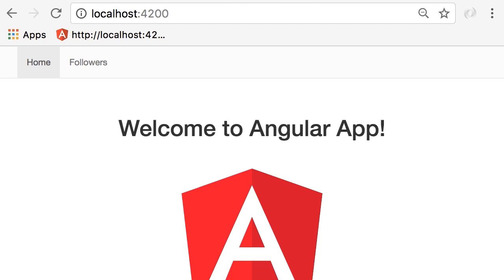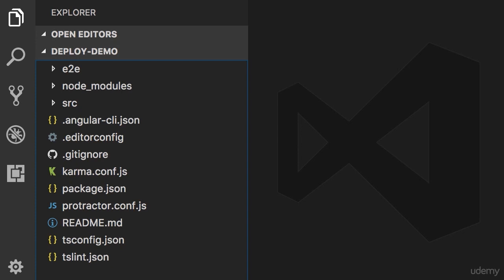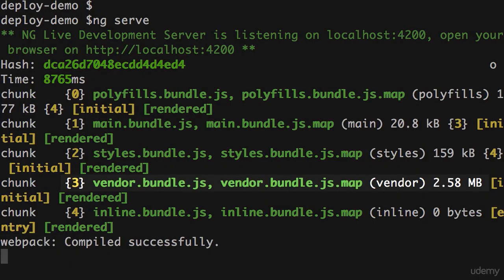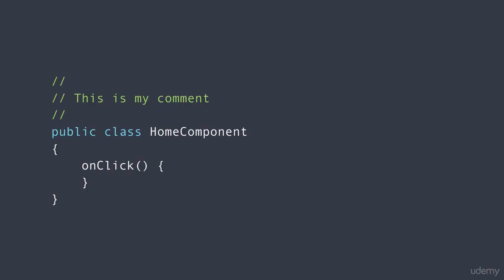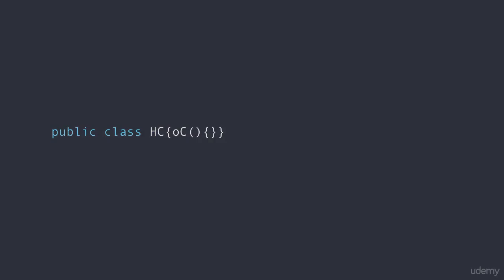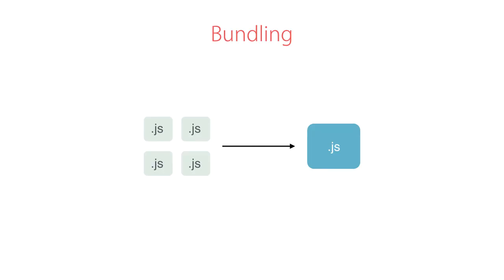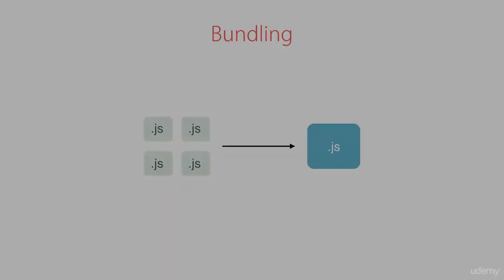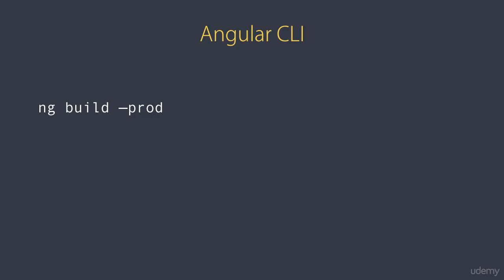154 Preparing for Deployment